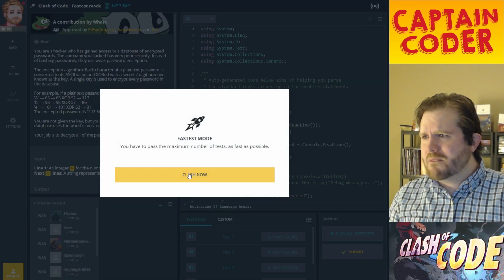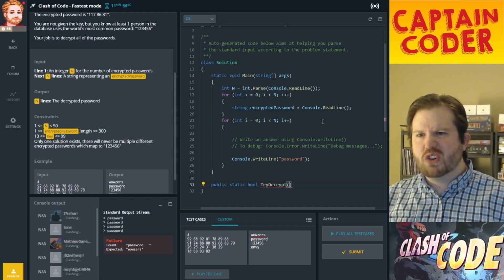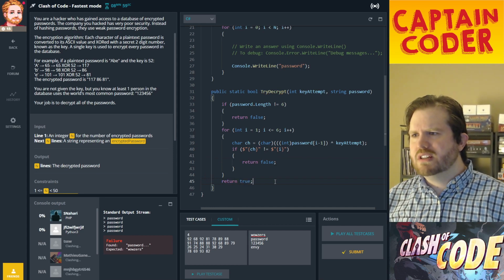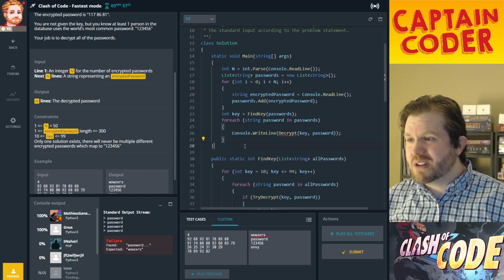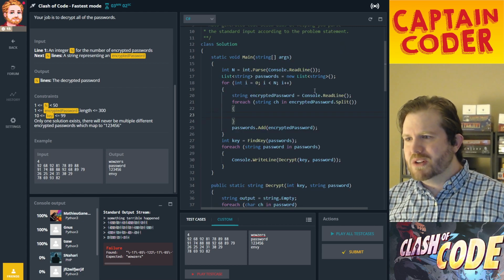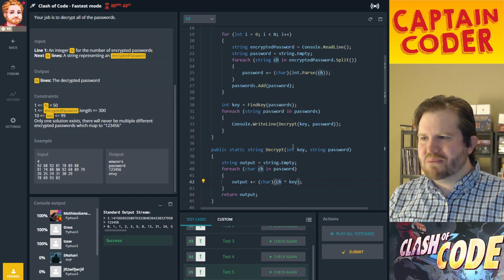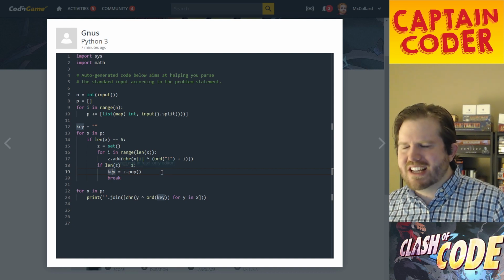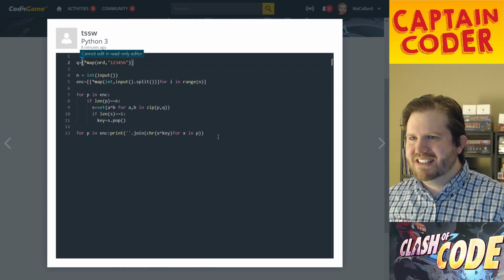Clash of Code in C#: Decrypting Bad Passwords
In this Clash of Code, we are given poorly encrypted passwords and asked to decrypt them using a brute force algorithm. With only 15 minutes to complete this challenge, can I finish in time? It gets a little sweaty at the end!

Clash of Code is a programming challenge on the CodinGame website.

I walk you through my thought process and my solution. I hope you find this video useful!